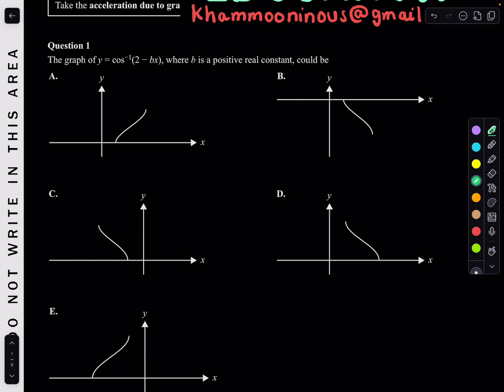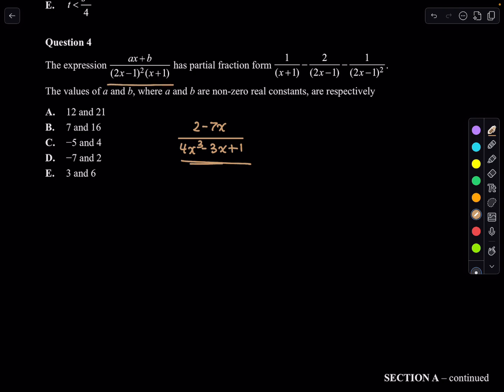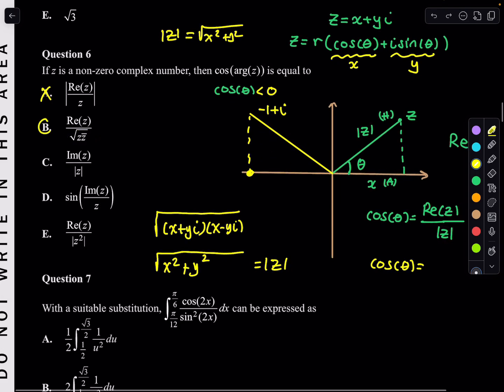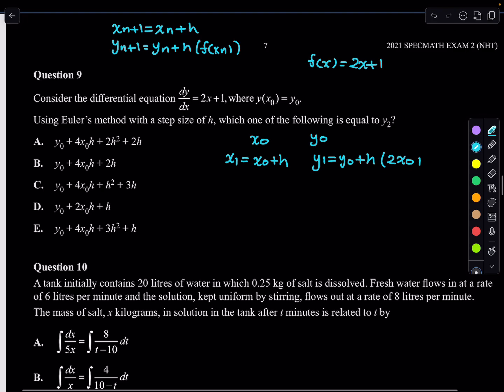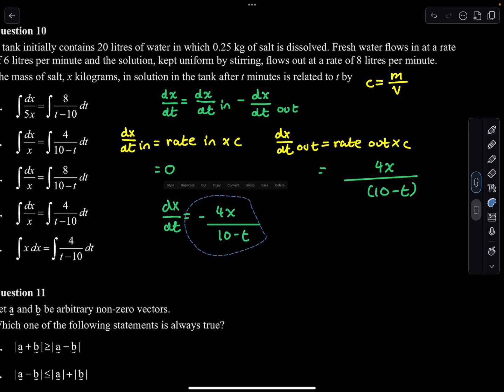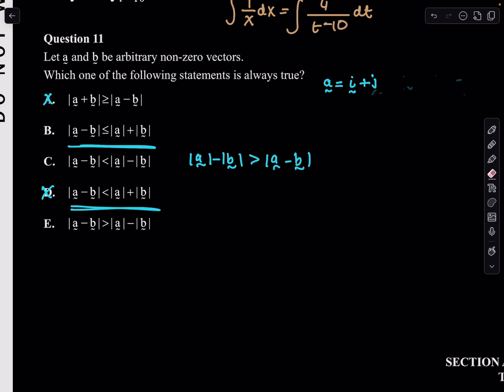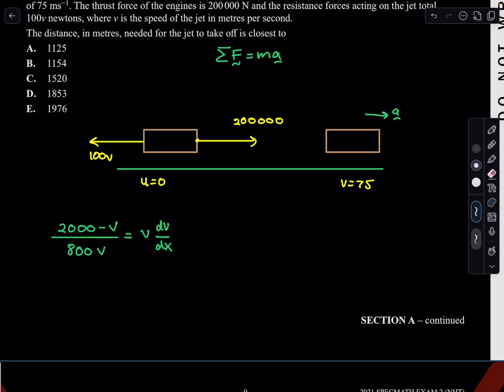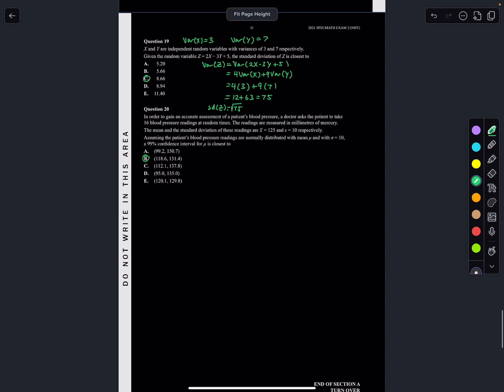2021 NHT VCE Specialist Mathematics Exam 2 Multiple Choice Suggested Solutions